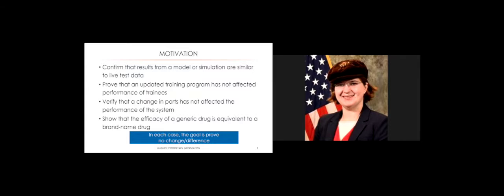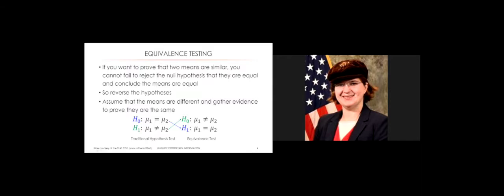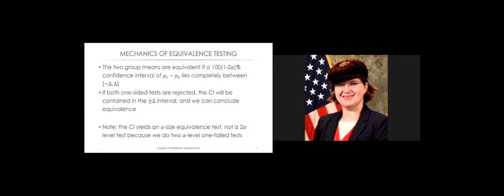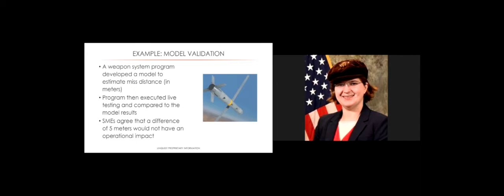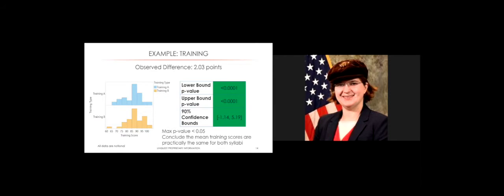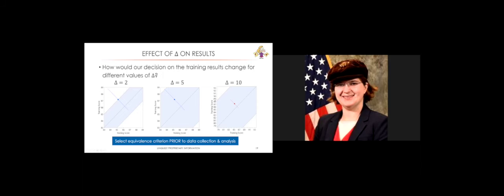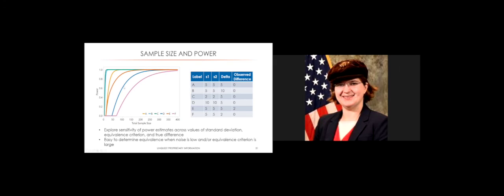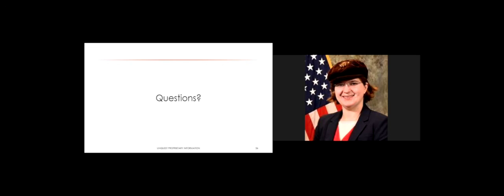Applications of Equivalence Testing in T&E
Presenter:  Sarah Burke (LinQuest)

Traditional hypothesis testing is used extensively in test and evaluation (T&E) to determine if there is a difference between two or more populations. For example, we can analyze a designed experiment using t-tests to determine if a factor affects the response or not. Rejecting the null hypothesis would provide evidence that the factor changes the response value. However, there are many situations in T&E where the goal is to actually show that things didn’t change; the response is actually the same (or nearly the same) after some change in the process or system. If we use traditional hypothesis testing to assess this scenario, we would want to “fail to reject” the null hypothesis; however, this doesn’t actually provide evidence that the null hypothesis is true. Instead, we can orient the analysis to the decision that will be made and use equivalence testing. Equivalence testing initially assumes the populations are different; the alternative hypothesis is that they are the same. Rejecting the null hypothesis provides evidence that the populations are the same, matching the objective of the test. This talk provides an overview of equivalence testing with examples demonstrating its applicability in T&E. We also discuss additional considerations for planning a test where equivalence testing will be used including: sample size and what does “equivalent” really mean.